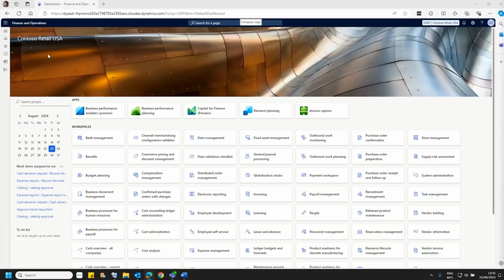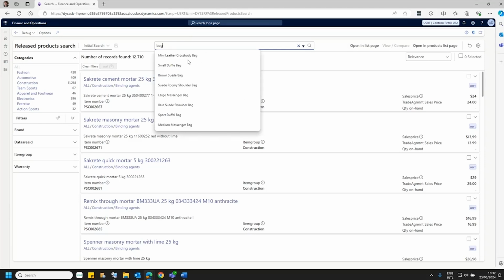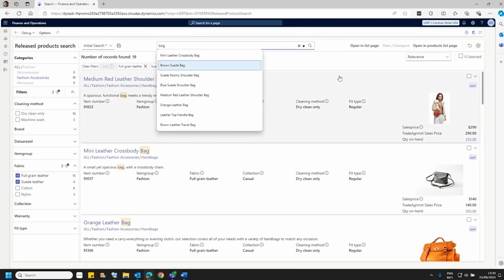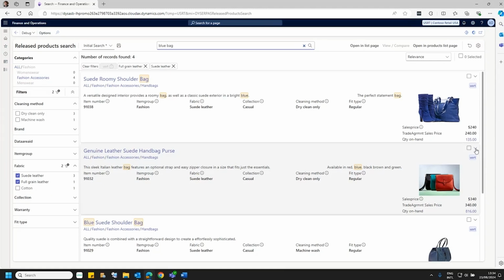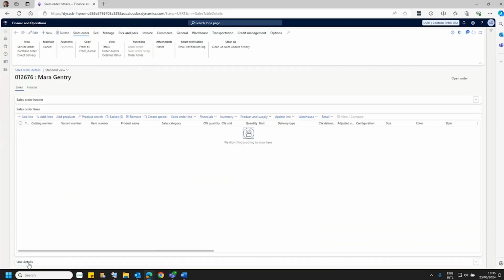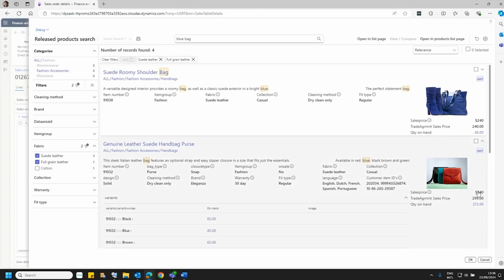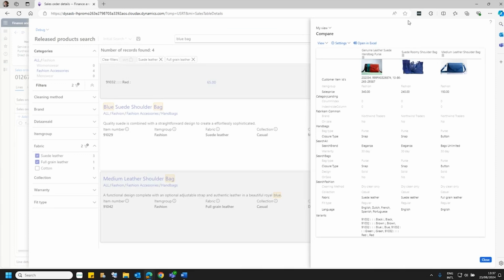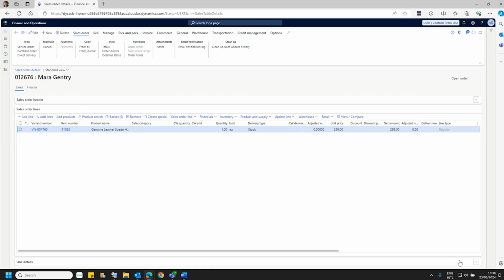Demo Video: Product Search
HSO's Product Search, built on Microsoft Dynamics 365 for Supply Chain Management, empowers you to effortlessly search for products using flexible filters and compare their attributes with ease.

Navigating through a vast array of product data can be daunting. With Product Search, you can confidently find the best match for your customers' needs. Our solution elevates your ability to access and utilize product information.

Product Search leverages two sources of product-related data: product attributes and nearly any (released) product-related field, facilitated by an easy-to-create query. This comprehensive data can be used simultaneously during your search, ensuring you find exactly what you need.